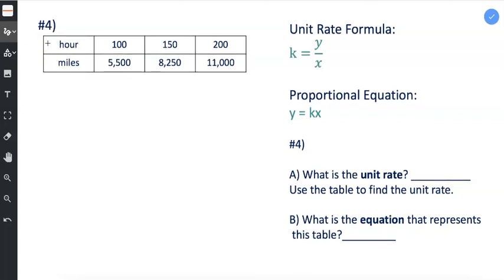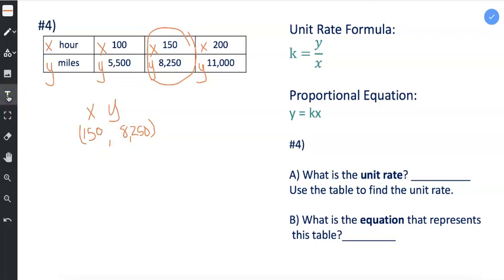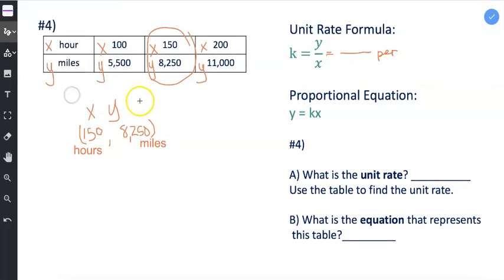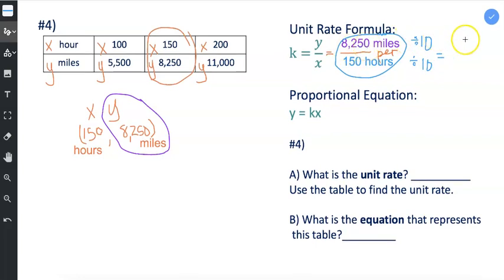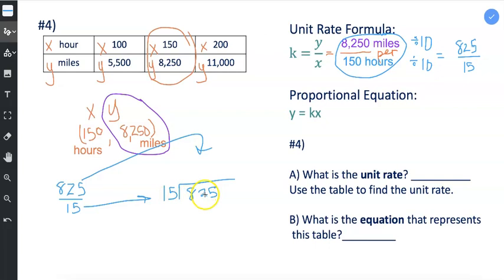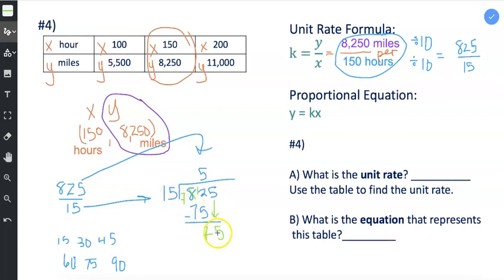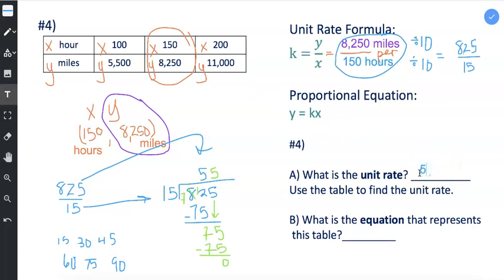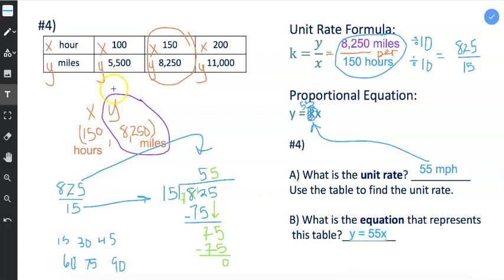Unit Rate and Equation from a Table 4